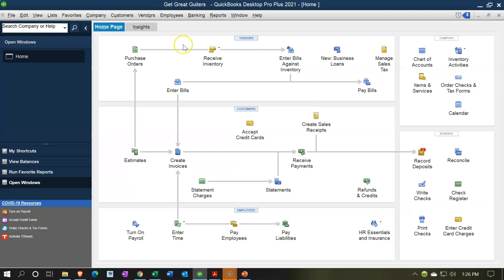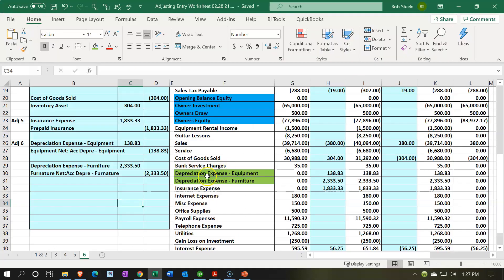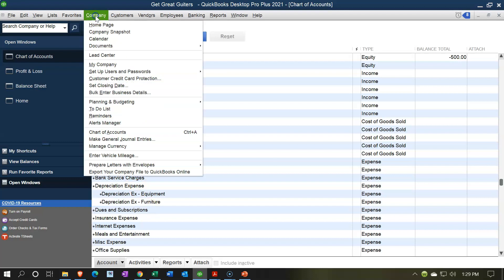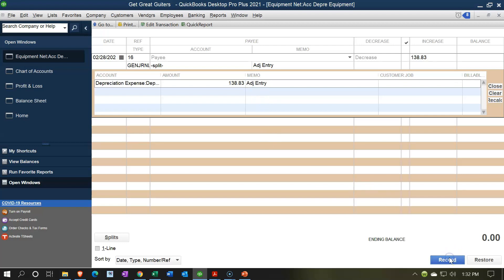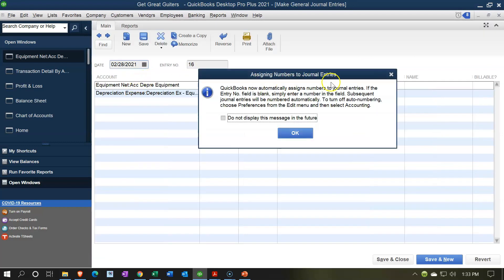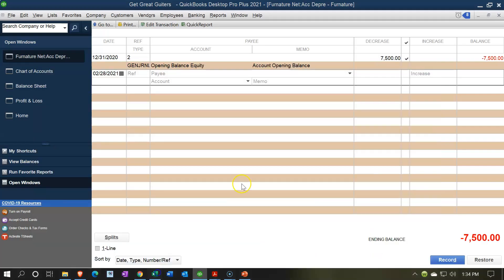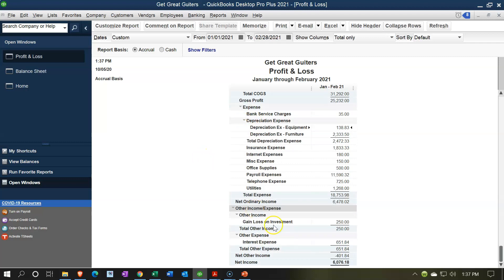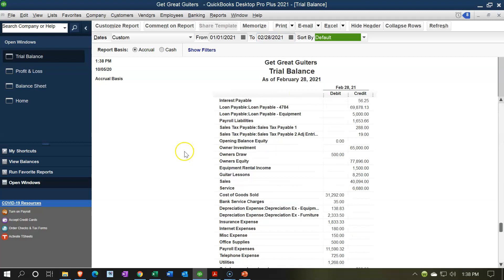Adjusting Entry Depreciation 10.47 QuickBooks Desktop 2021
Adjusting Entry Depreciation